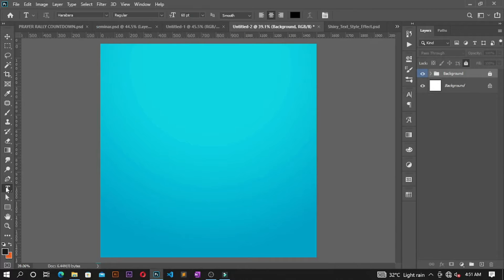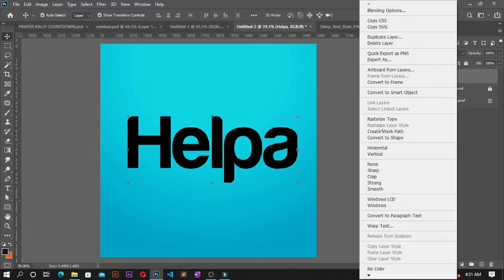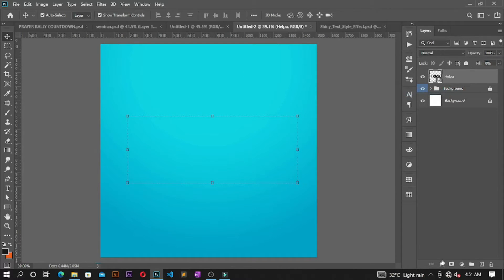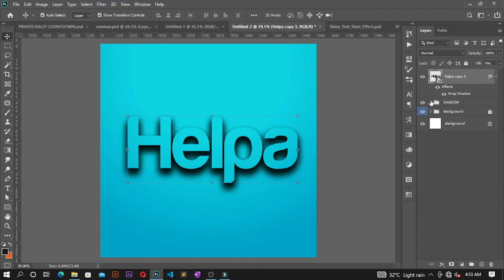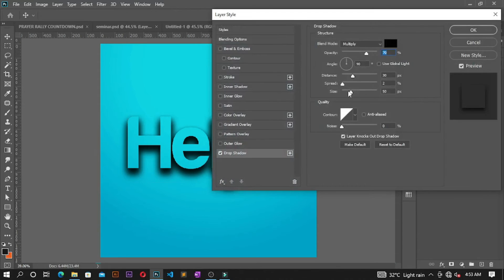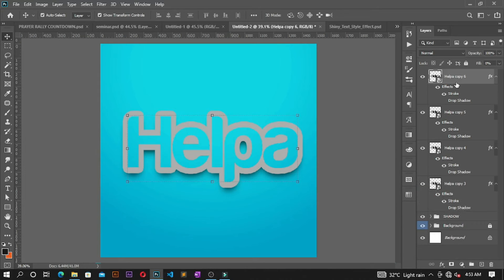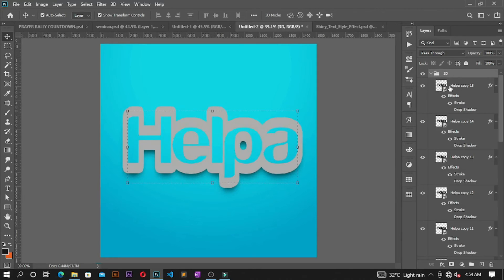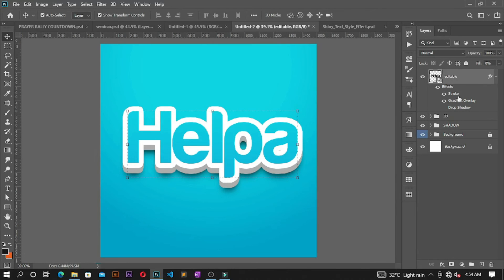Simple 3D text tutorials - Photoshop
3D Text tutorials - Photoshop

In this 5-minutes video, we're going to learn how to create an awesome 3D text. We will not be using Photoshop's 3D features to achieve this effect.

Along the way, we will use a variety of tools and features: we'll start with the Type tool, and then we'll switch to using more of the blending options like
color overlay
drop shadow
stroke
gradient overlay

photoshop tutorial
adobe photoshop
digital art
how to make 3d text in photoshop
3d text effect
photoshop 3d text
3d text photoshop
photoshop 3d text tutorial
Simple 3d font tutorials in Photoshop
Simple 3d text effect in Photoshop
Easy 3d text effect tutorials in photoshop